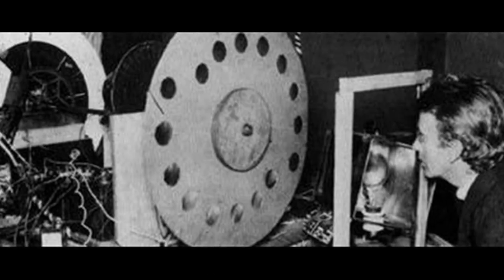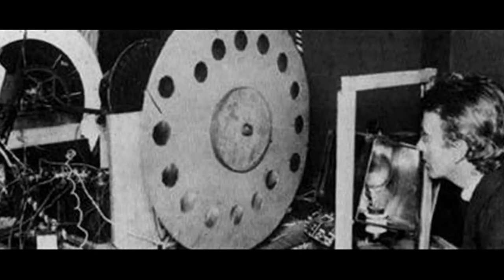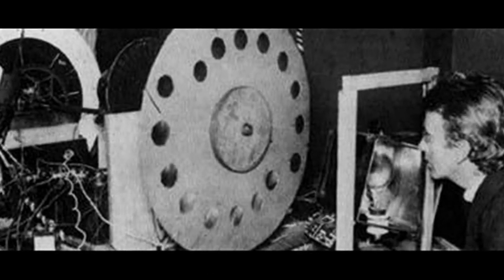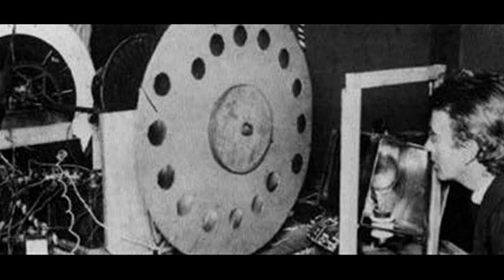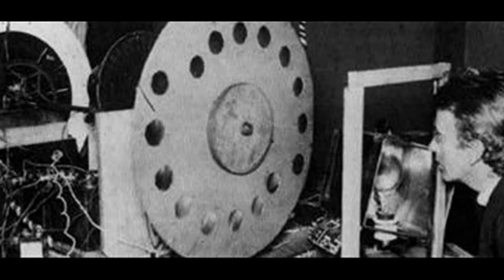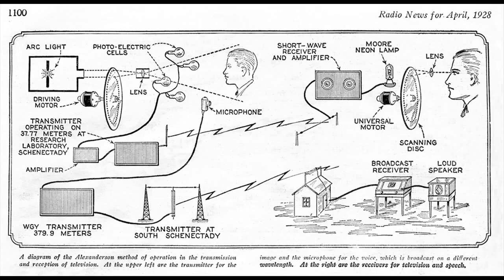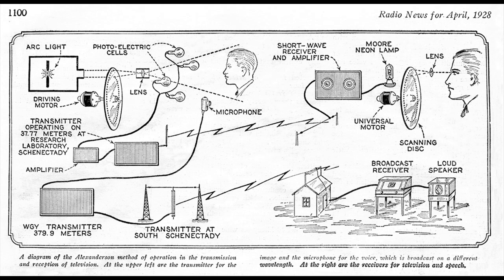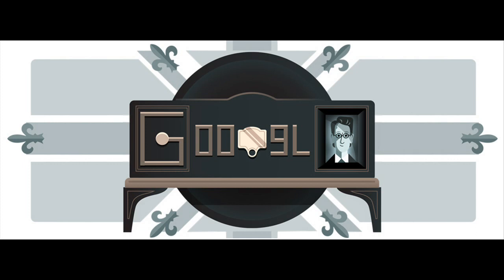Who invented the Mechanical Television? Google Doodle for 90th Anniversary of the first TV Demo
Today (26th January, 2016) the search Engine Google is showing a Doodle for the 90th Anniversary of the first demonstration of Television.

Google is showing search results of the term "who invented the mechanical television" when clicking on this Doodle.

On 26 January 1926, the TV inventor John Logie Baird had showed first public demonstration of his mechanical Television for the members of the Royal Institution and a reporter from The Times in his laboratory at London.

Mechanical television or mechanical scan television is a television system that relies on a mechanical scanning device, such as a rotating disk with holes in it or a rotating mirror, to scan the scene and generate the video signal, and a similar mechanical device at the receiver to display the picture. This contrasts with modern television technology, which uses electronic scanning methods.

During the first TV demo,The visitors were shown a transmitting machine, consisting of a large wooden revolving disc containing lenses, behind which was a revolving shutter and a light sensitive cell. It was explained that by means of the shutter and lens disc an image of articles or persons standing in front of the machine could be made to pass over the light sensitive cell at high speed. The current in the cell varies in proportion to the light falling on it, and this varying current is transmitted to a receiver where it controls a light behind an optical arrangement similar to that at the sending end. By this means a point of light is caused to traverse a ground glass screen. The light is dim at the shadows and bright at the high lights, and crosses the screen so rapidly that the whole image appears simultaneously to the eye.

Mechanical-scanning methods were used in the earliest television systems in 1920s and 1930s. By late 1920s many radio stations were broadcasting experimental television programs using mechanical systems. However the technology never produced high enough quality images to become popular with the public. Mechanical-scan systems were largely superseded by electronic-scan technology in the late 1930s, which was used in the first commercially successful television broadcasts which began in the late 1940s.

J.L Baird's early technological successes and his role in the practical introduction of broadcast television for home entertainment have earned him a prominent place in television's history.
And, read details about first demonstration of the Mechanical Television